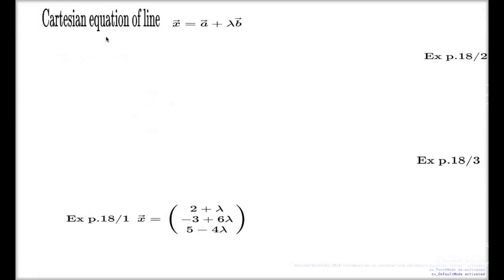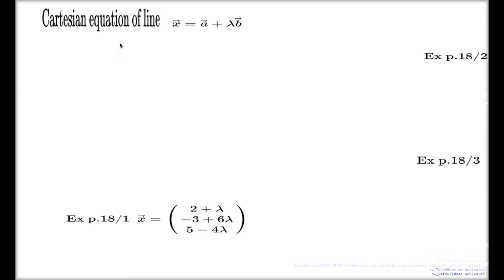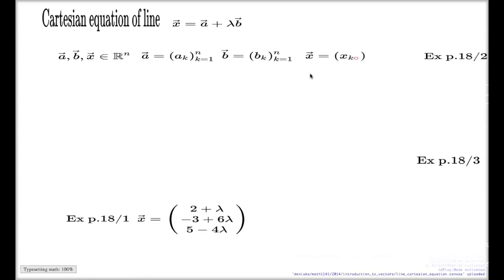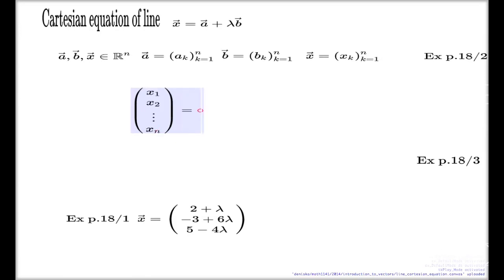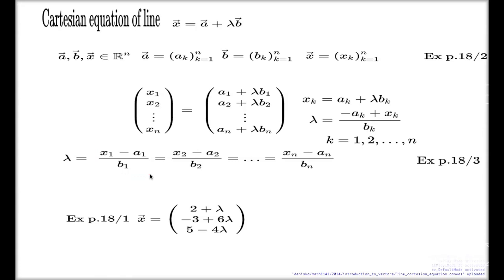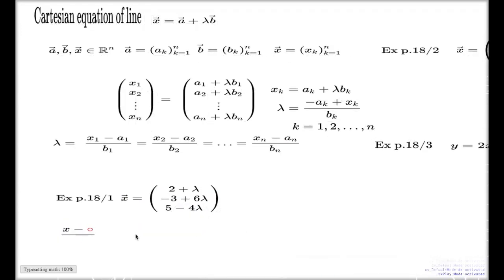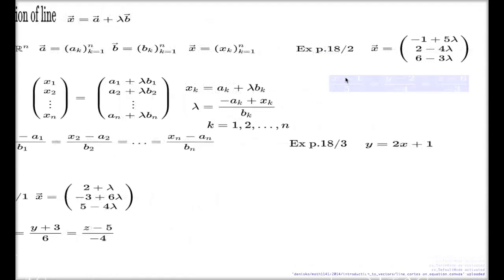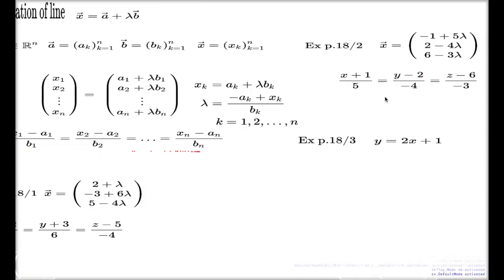Lines in Rn -- Cartesian equation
Cartesian equation of line applied to examples